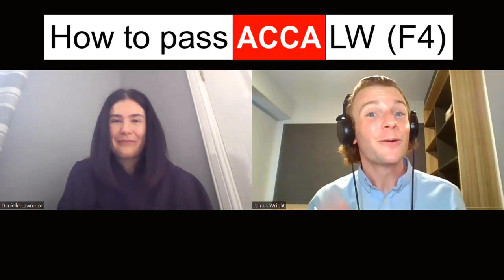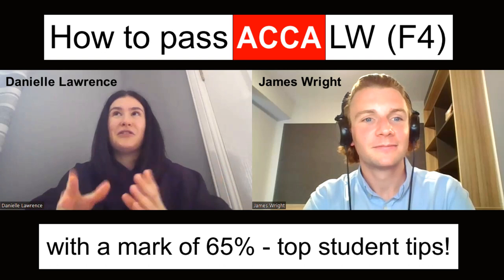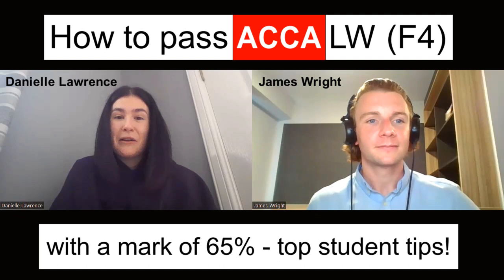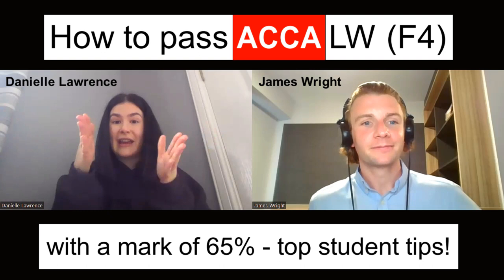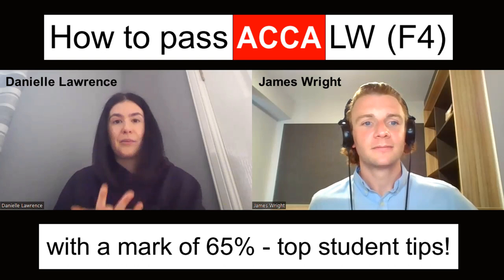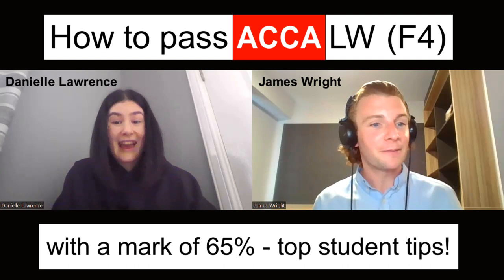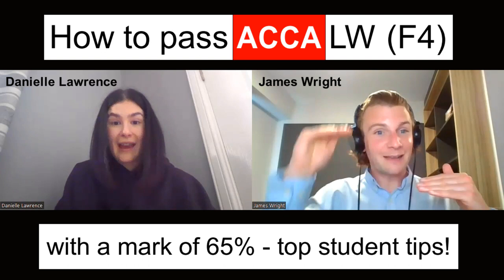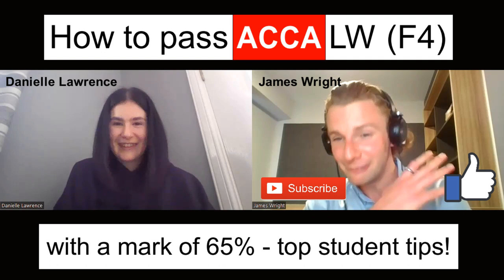⭐️ HOW TO PASS ACCA LW (F4) WITH 65% - TOP STUDENT TIPS DOING 2 EXAMS AT THE SAME TIME! ⭐️ ACCA F4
⭐️ HOW TO PASS ACCA LW (F4) WITH 65% - TOP STUDENT TIPS! ⭐️

ACCA LW (F4) recommended study resources I would buy to to pass the exam...

📚 LW (F4) ENG Study Text
📚 LW (F4) ENG Exam Kit
📚 LW (F4) ENG Pocket Notes
📲 LW (F4) ENG Kindle Edition

📚 LW (F4) GLO Study Text
📲 LW (F4) GLO Kindle Edition

Discounted study tools I would recommend for your ACCA studies...

👉 A4 Notebooks
👉 Study Planner

00:00  Introduction
01:32  ACCA LW (F4) how to get 65%
03:42  What if your work has no law involved
04:40  ACCA LW (F4) how long to prepare for the exam
06:36  ACCA LW (F4) exam tips
09:10  ACCA LW (F4) question practice
10:50  ACCA LW (F4) first exam advice
12:10  ACCA LW (F4) study, work, life balance tips
14:35  ACCA LW (F4) final top tips to help you pass!
15:57  Thank you! Comment any questions, Like if the video helped and Subscribe for more

James 👋

The equipment I use and would recommend...